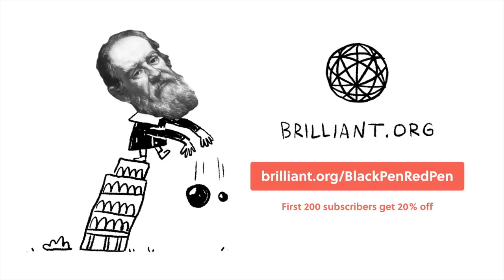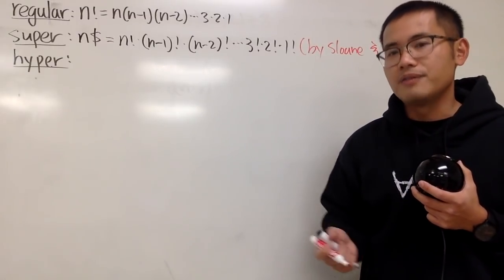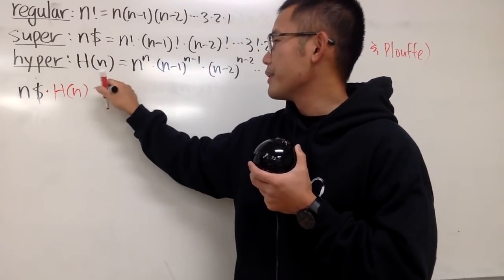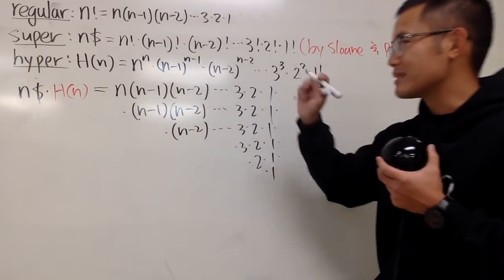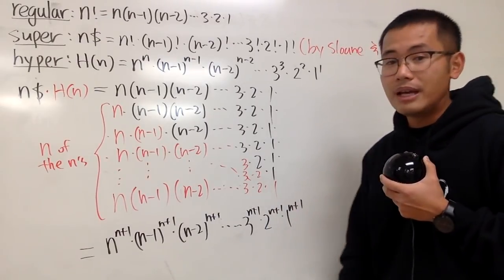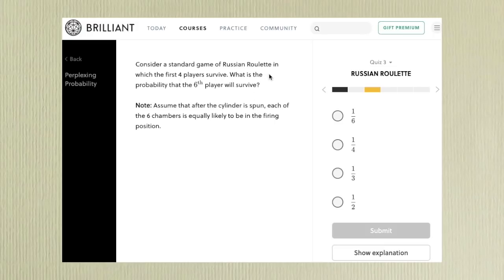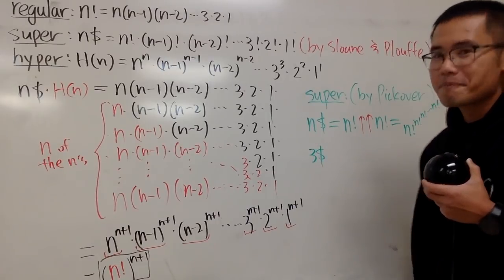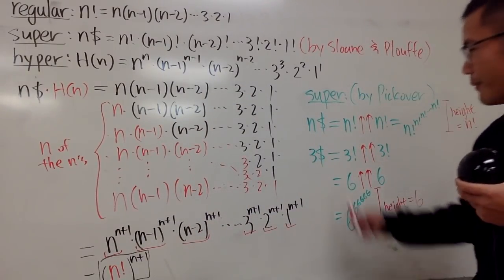Superfactorial 4$=4!3!2!1!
Note: on Wikipedia, it uses sf(n) for the Sloane and plouffe’s definition of the super factorial.   But here it uses n$ for both